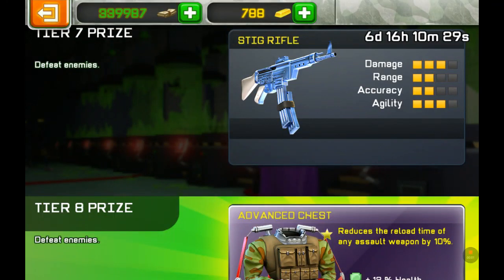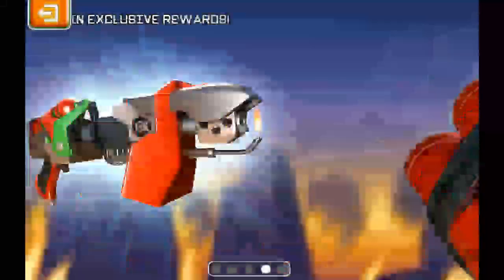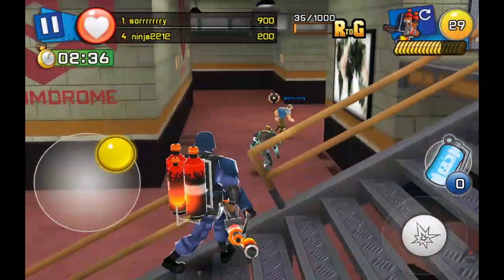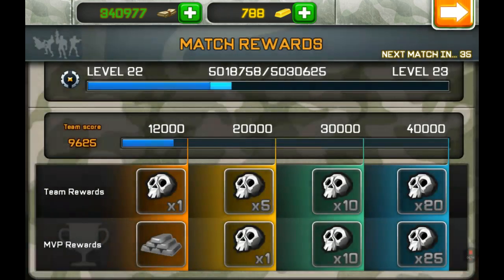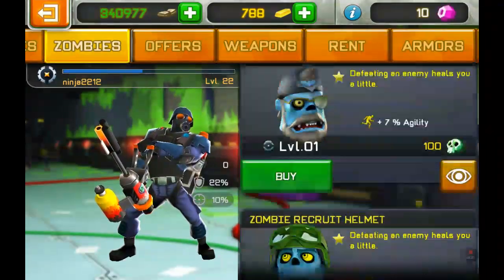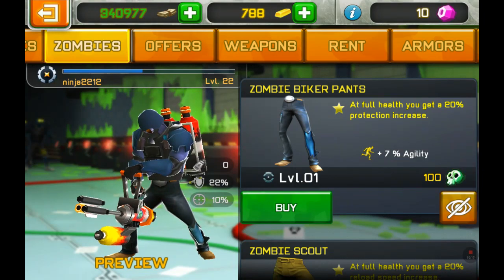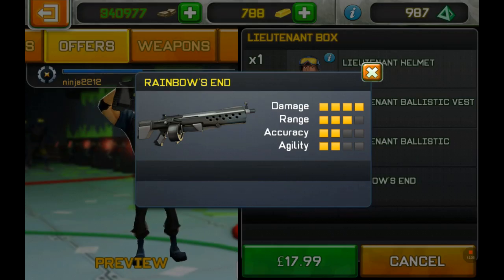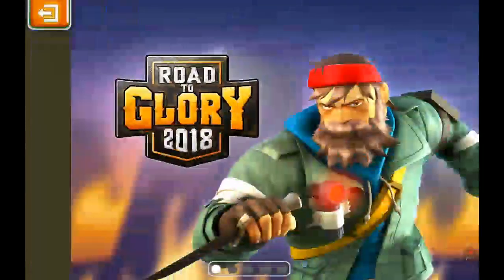ROAD TO GLORY 2018 new event!! Review (respawnables)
Road to glory 2018 is out and with it comes more zombie based content!!